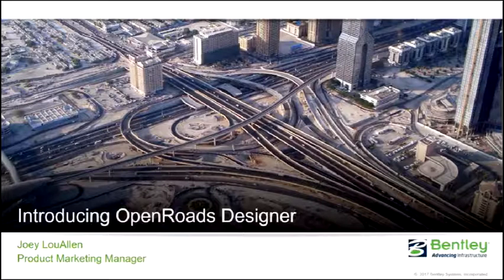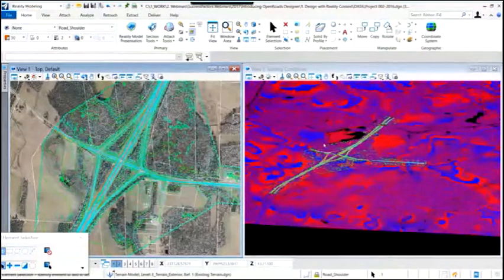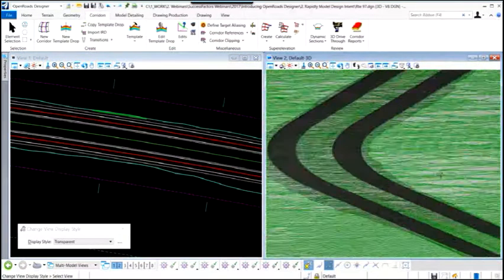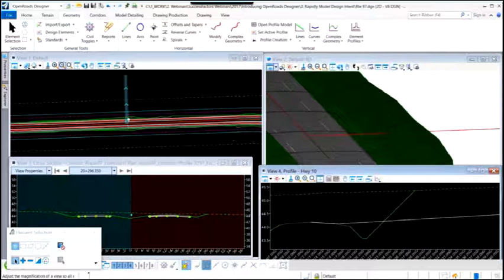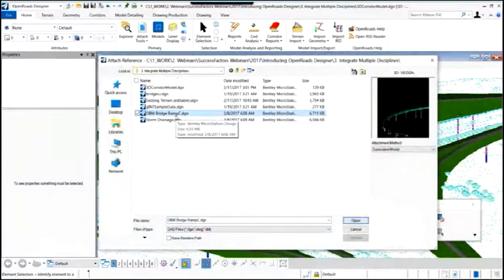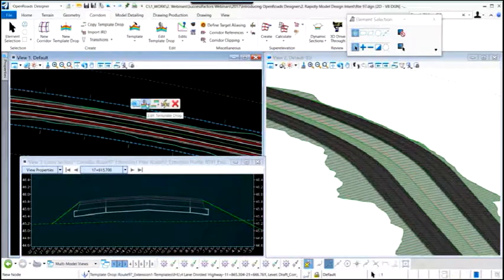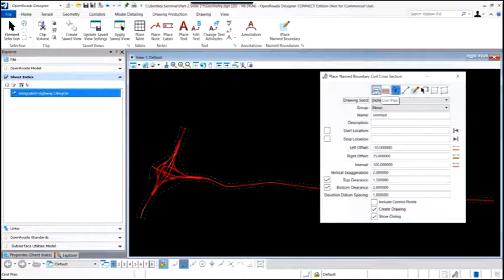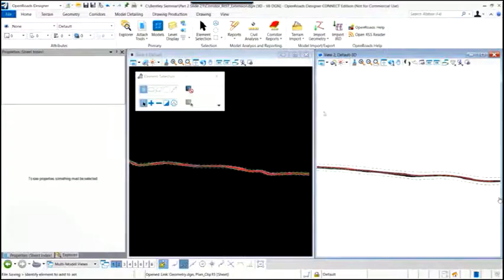OpenRoads Seminario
OpenRoads é o programa de estradas da Bentley que substitue o MXRoad, o GEOPAK, o InRoads e o PowerCivi